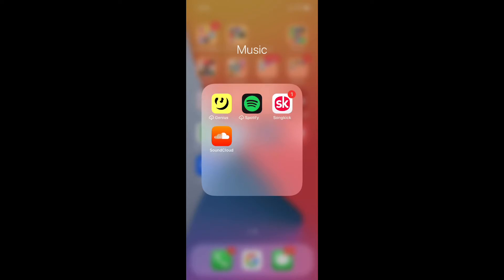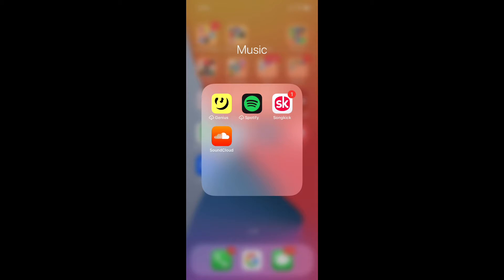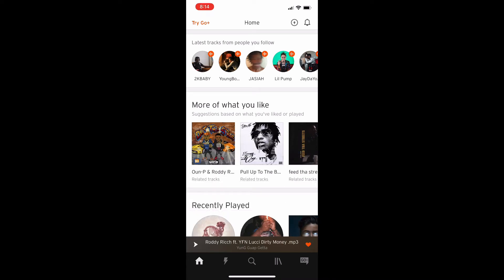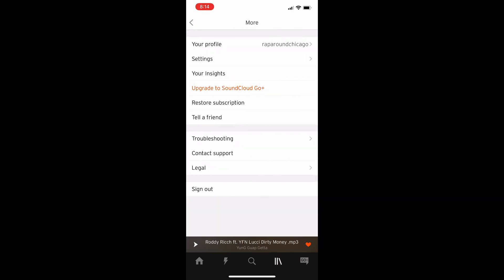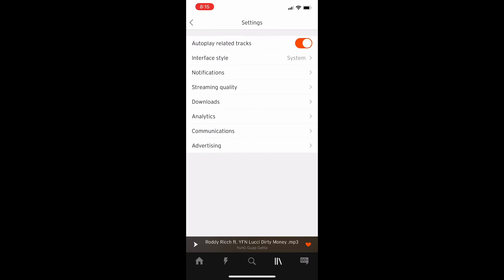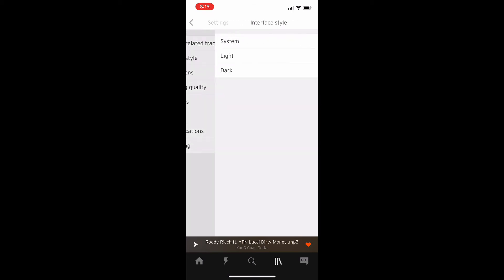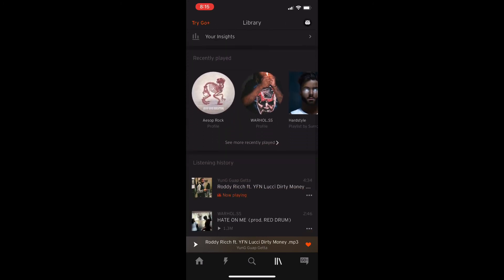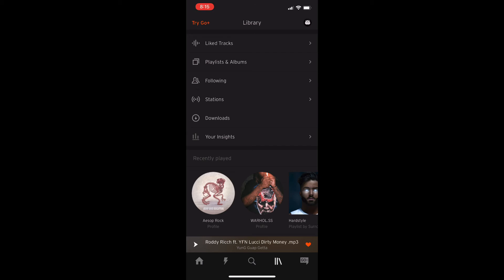How to Turn On Dark Mode on SoundCloud